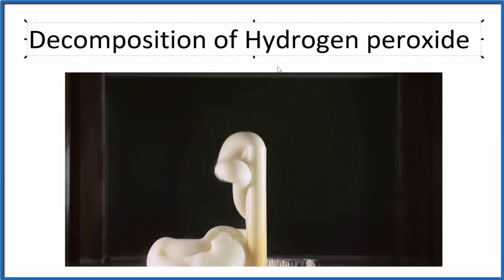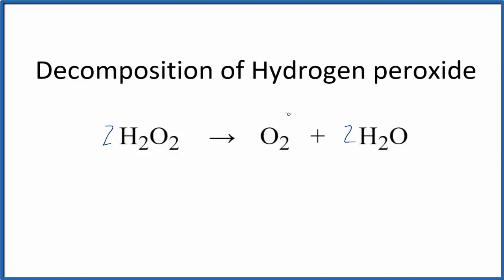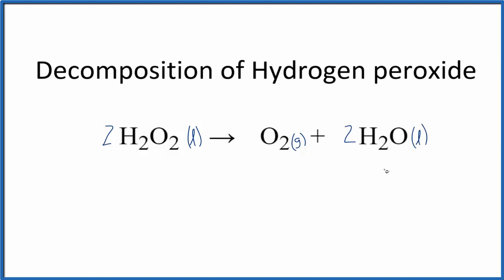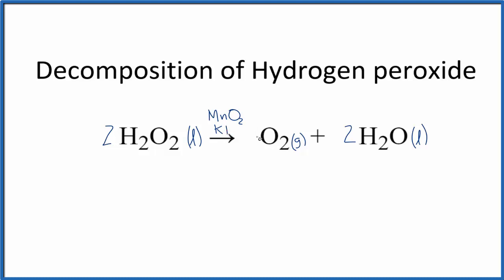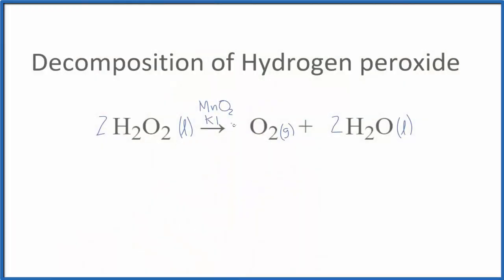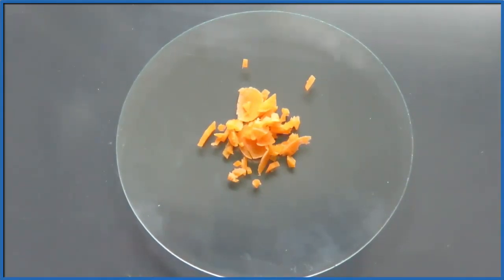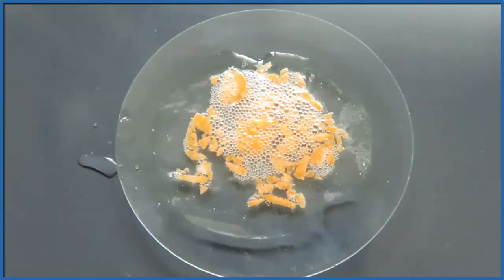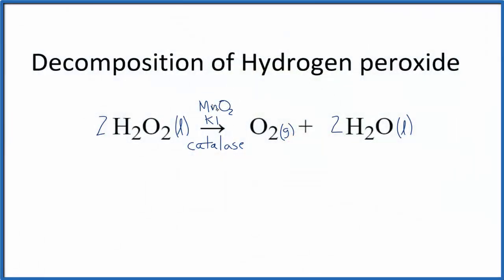Decomposition of Hydrogen peroxide (H2O2)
In this video we'll look at the equation for the decomposition of H2O2 (Hydrogen peroxide).  When Hydrogen peroxide decomposes the products are Oxygen gas and Water.  We can write the balanced equation as:

2H2O2  = O2    + 2H2O

H2O2 could be a liquid, or dissolved in water (aqueous).  The O2 will be a gas, those are the bubbles we see forming when we use Hydrogen peroxide.  Water will be a liquid or gas, depending on how concentrated the H2O2 is.  The more concentrated, the more exothermic and the more likely the water will be a gas.

The reaction takes place much, much faster in the presence of a catalyst.  Common catalysts are MnO2 or KI.  The enzyme Catalase will also speed up the reaction (enzyme are biological catalysts).

In the video we see the H2O2 decomposed by KI (the elephant toothpaste) and by Catalse (the carrot).